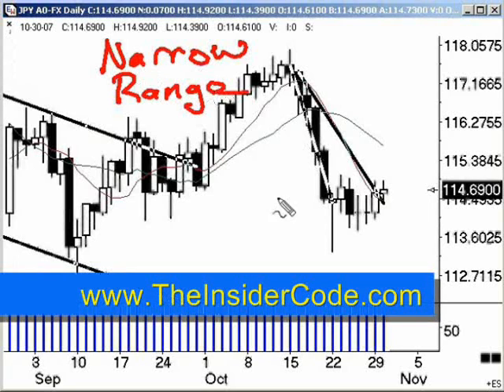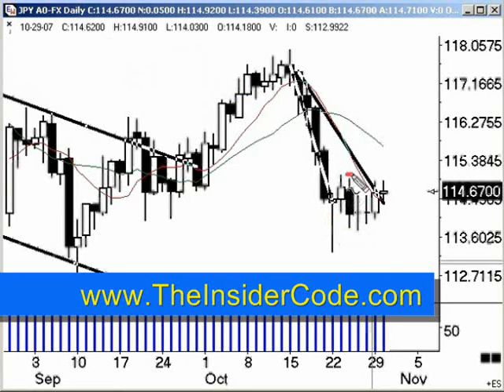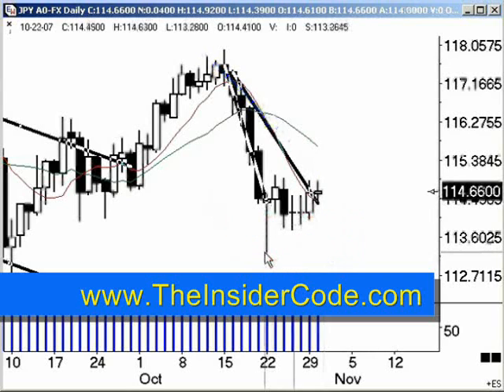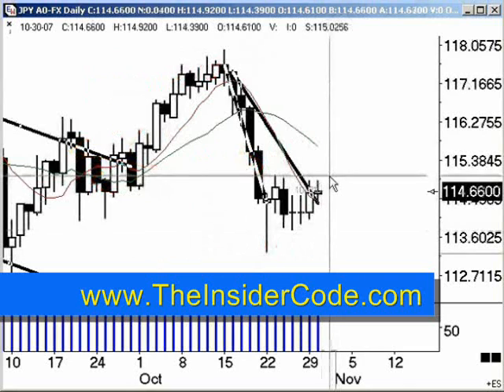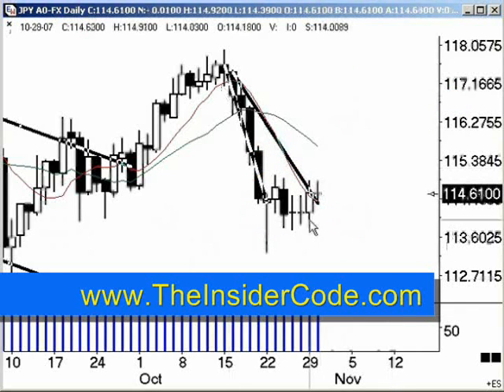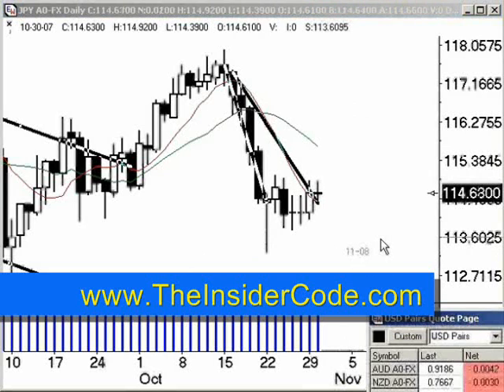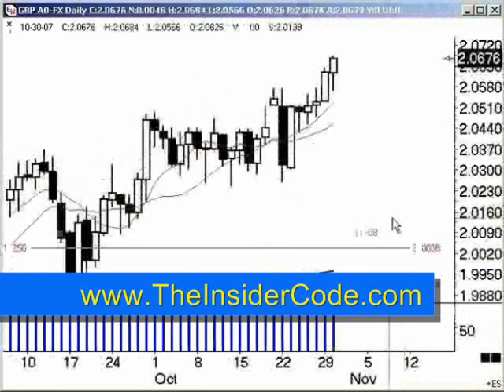4X Made Easy - TheInsiderCode.com Mac X pt.20b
- 4X Made Easy - pt.20b with Forex Expert Mac X of The Insider Code.